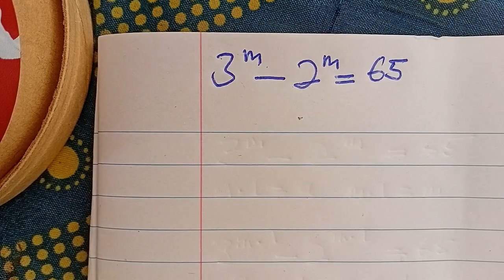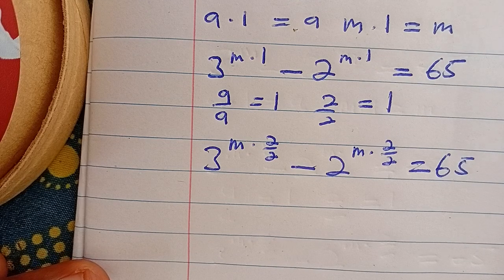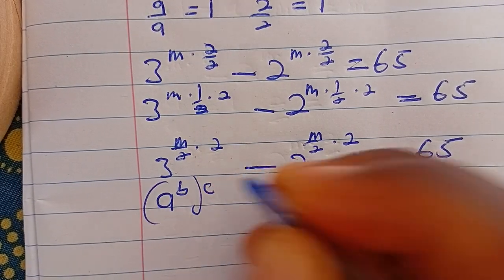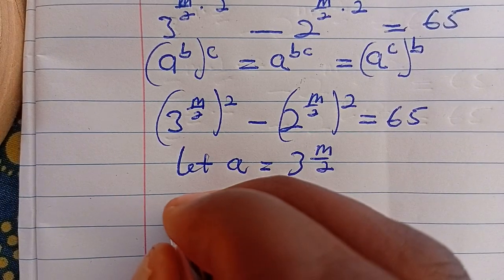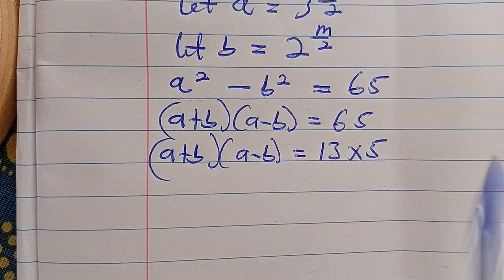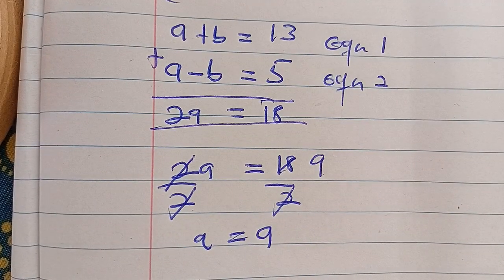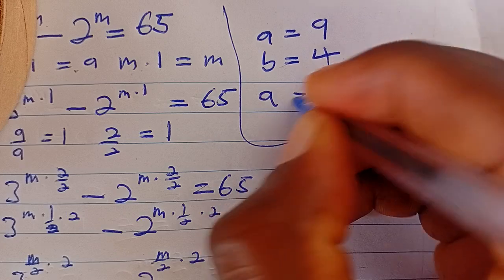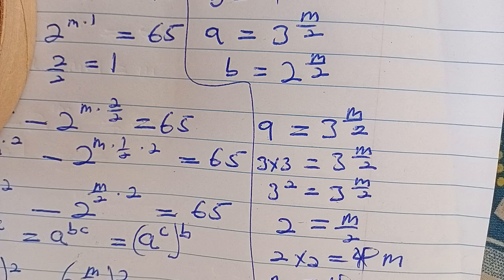"Watch This Before Your Next Math Exam! Solve 3^m - 2^m = 65"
A Global Math Challenge: Can YOU Solve It?
This isn’t your average math problem. It’s the kind of question that shows up in Olympiads and elite math contests across Ghana, Nigeria, India, the Philippines, USA, UK, China, and more.

We’re solving:

3m−2m=653^m - 2^m = 65

Think it's easy? Try it yourself before watching the solution — and see how your skills compare with top students around the world.

🎓 Great for:

WASSCE, JAMB, IGCSE, SAT students

Math Olympiad competitors

Anyone who loves a challenge

In this video, you'll learn:
✅ Smart techniques for solving exponential equations
✅ How to think logically under pressure
✅ Why this type of math matters globally

📌 Comment your answer and country below — let’s see who gets it right!